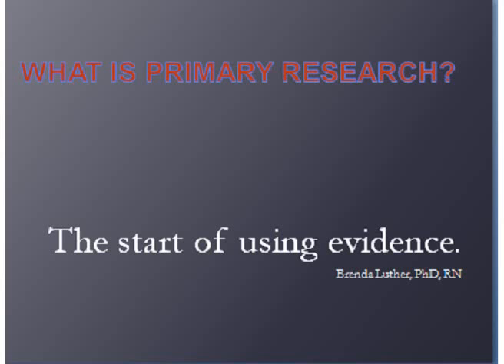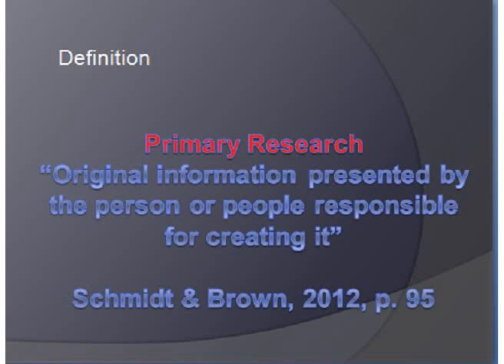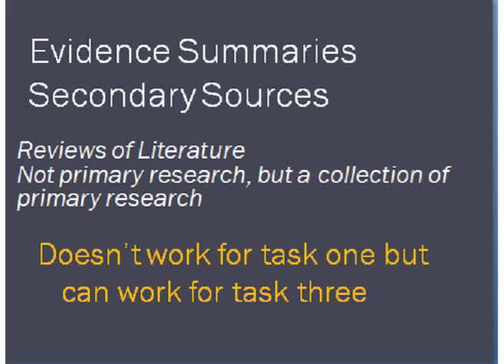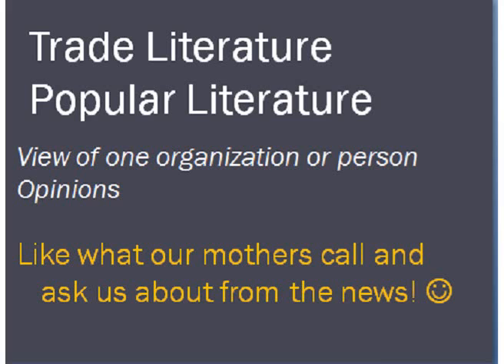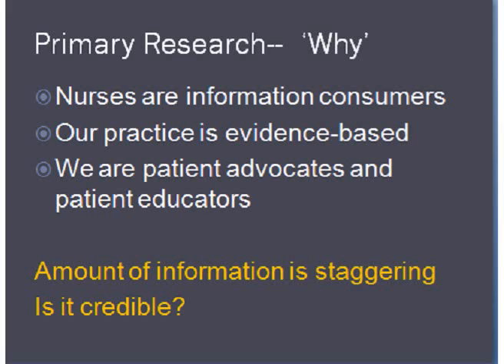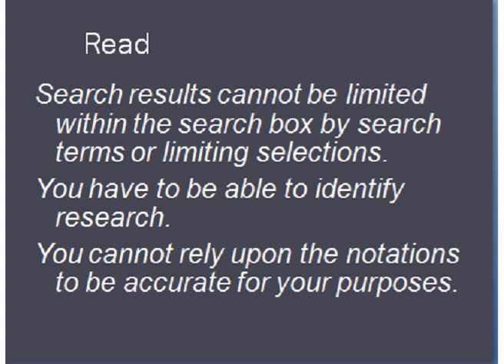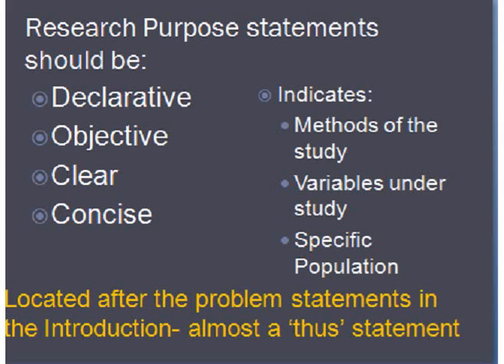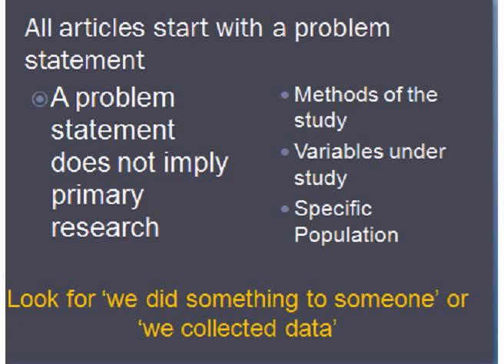How to Identify Primary Research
Is your Article/Evidence Primary Research?